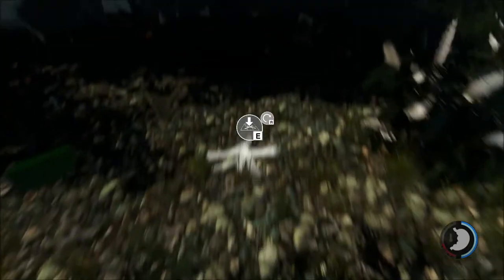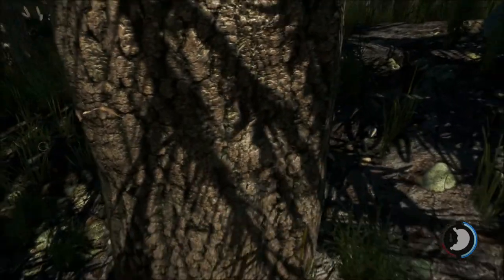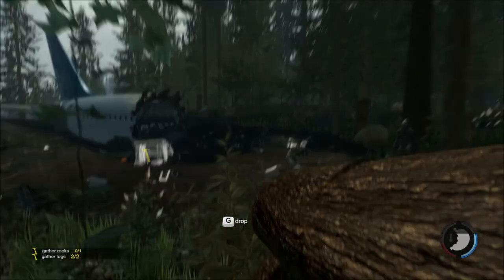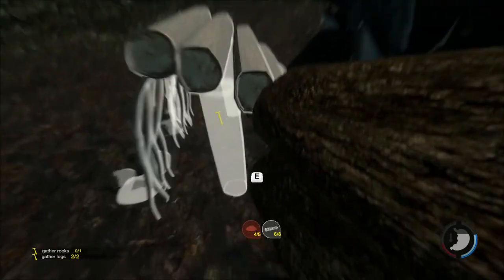The Forest- Day 1 Guide - Let's Play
The forest Lets play and guide series.

Day 1 - Information about the game - how to start surviving, shelter, fire & basic information.

 You can donate to A walk or the site, Click on my website to learn more!